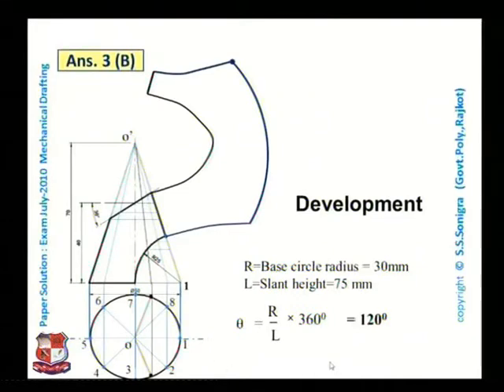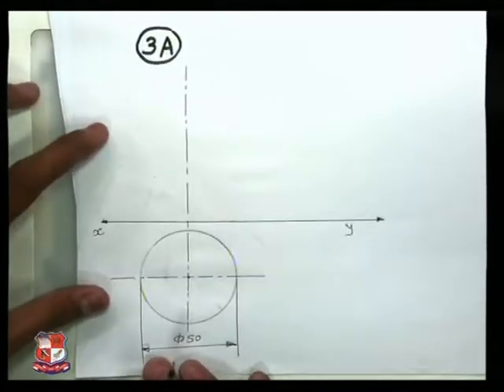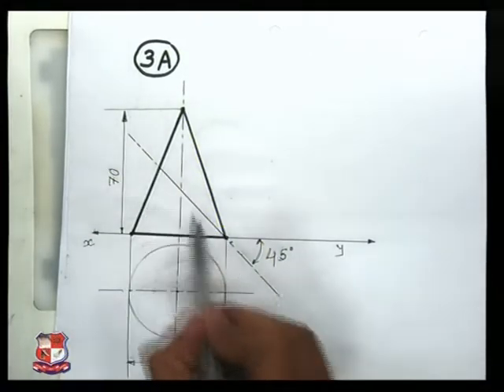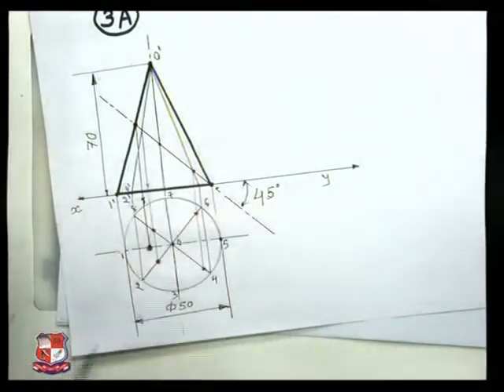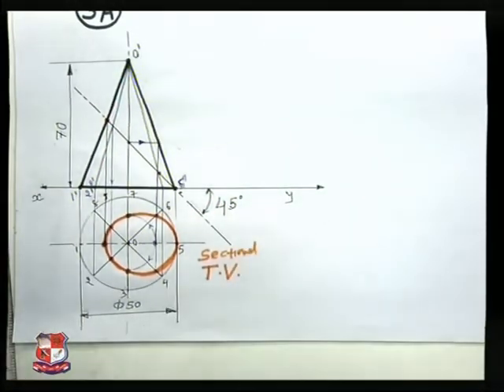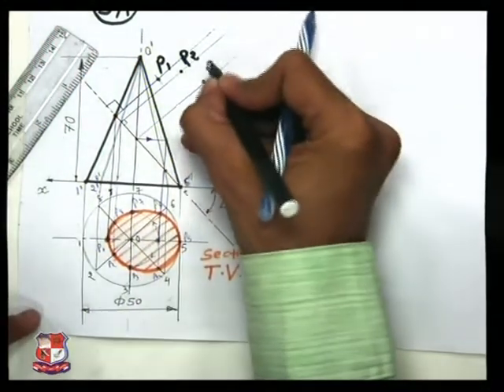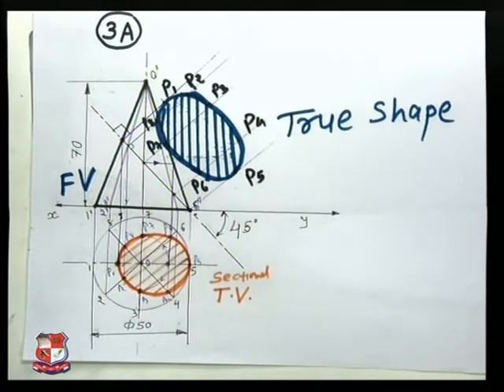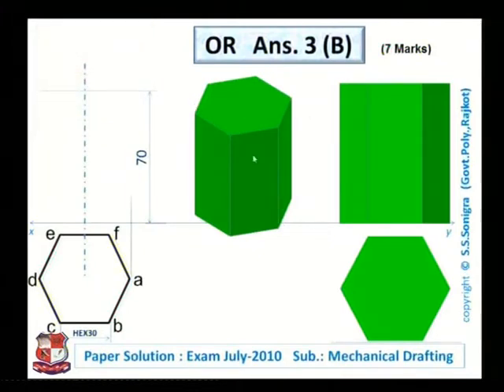Sonigra Sunilkumar Mechanical Drafting GTU Question Paper with Solution 3